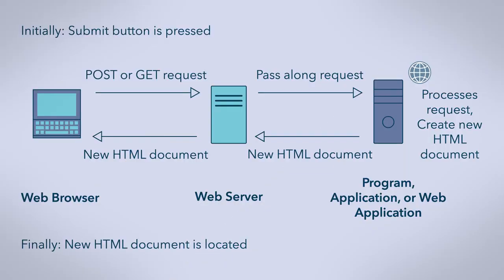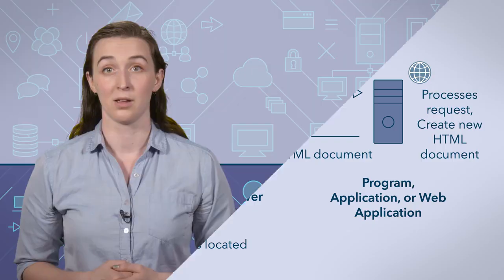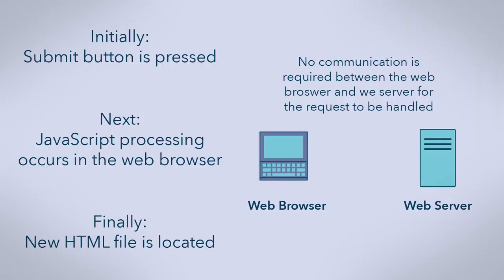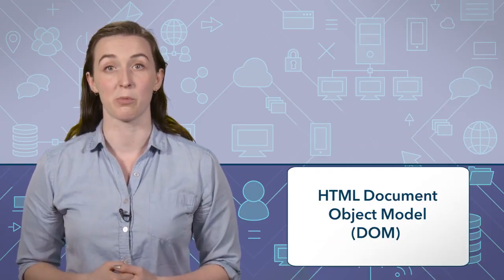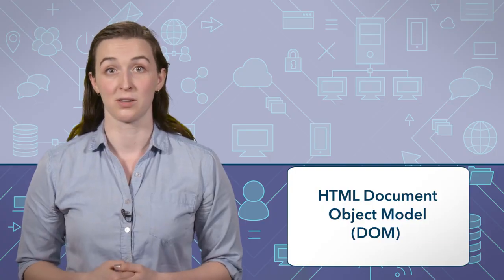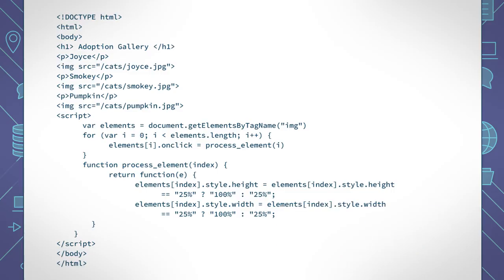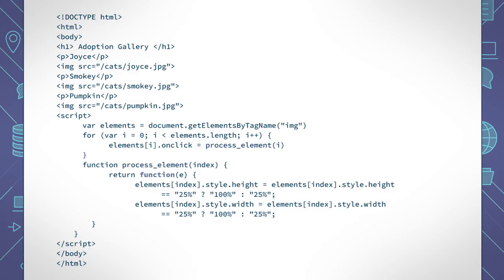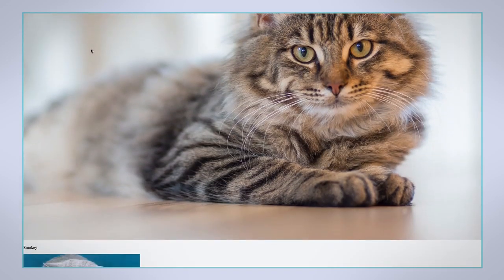JavaScript | Service-Oriented Architecture | System Design